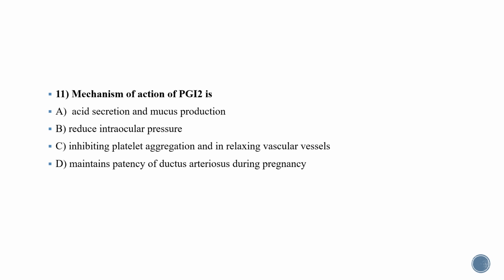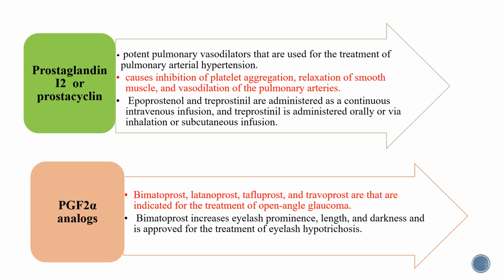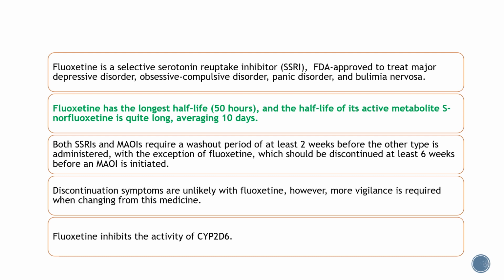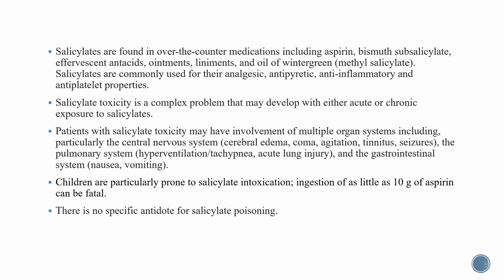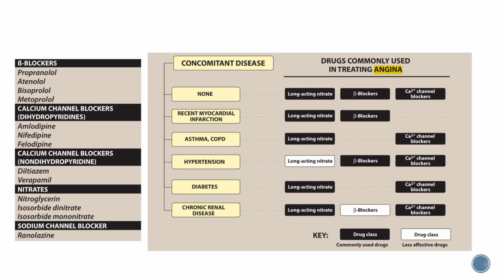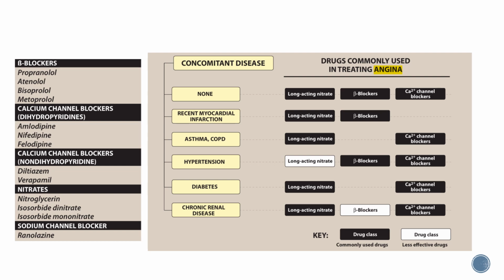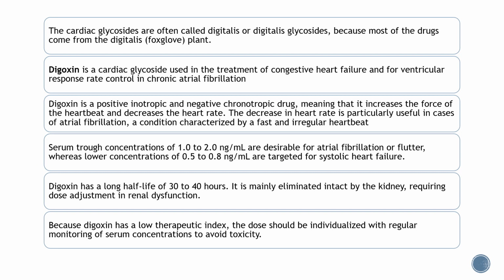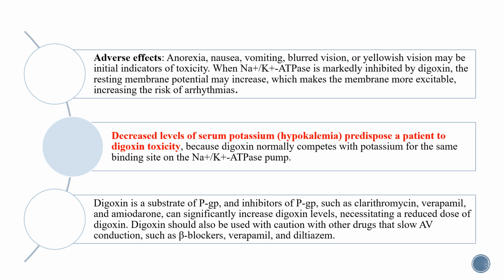How to crack OPRA exam easily ? Recalls Discussion- Part 3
KAPS exam prepartion KAPS exam Australia KAPS Exam questions KAPS exam prepartion material # KAPS Exam for pharmacist KAPS Exam Coaching .